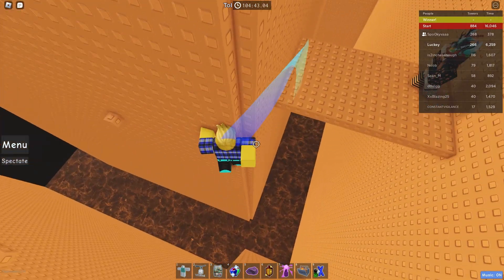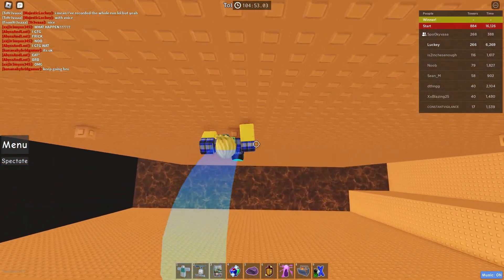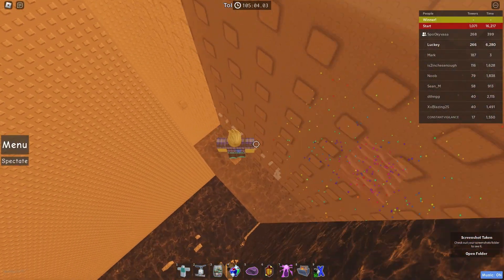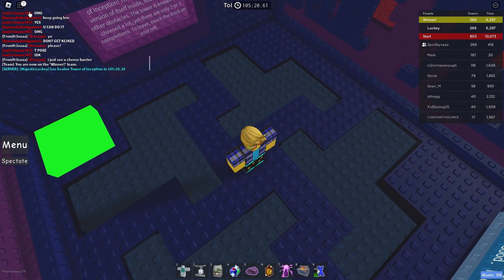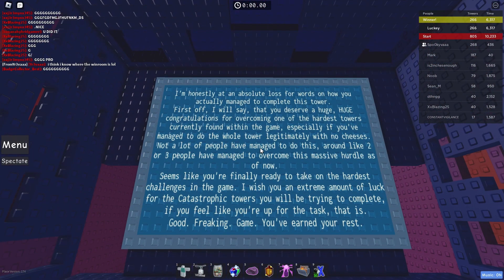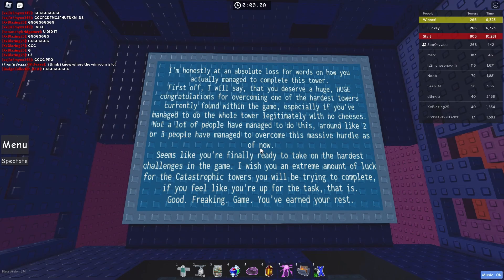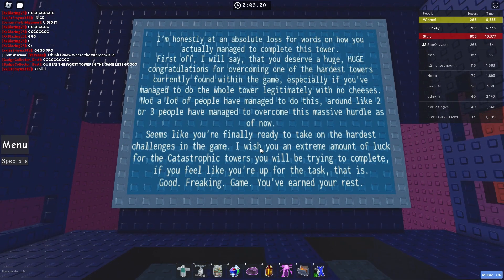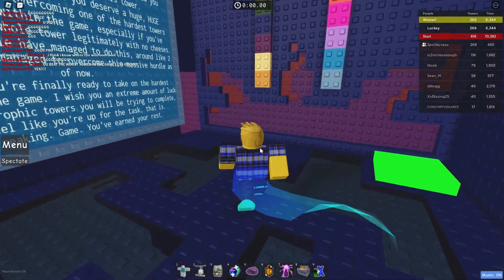Tower of Inception Completion | EToH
This literally took me less than 2 hours to beat, I am not complaining. After checking the footage, I escaped on floor 8 and the start of floor 9 but I still think it's Terrifying even with those escapes (doesn't really matter to me anyway lol). I have now completed every Easy - Terrifying tower meaning that the only towers I have left now are Catastrophic (don't expect another completion for a while). Also I find it cool that I have uploaded every Extreme and Terrifying completion to this channel now. (Yes, I know there's a cut before the winpad, my brother walked in lmao)

Huge thanks to Avery for showing me how to escape the GBJ on floor 8. Without her, the run would have ended there.